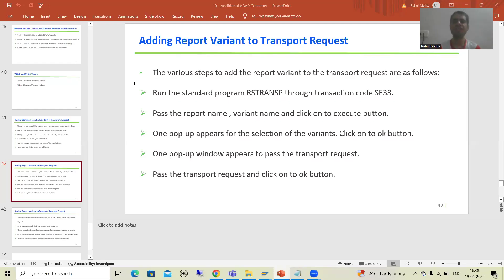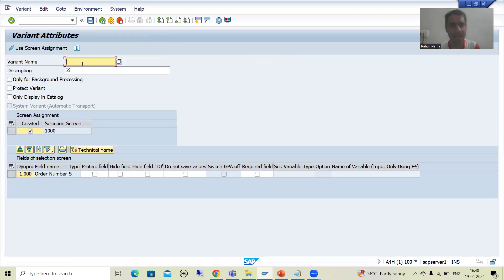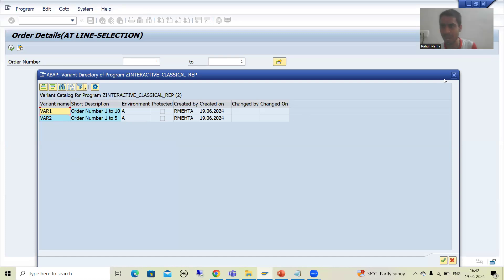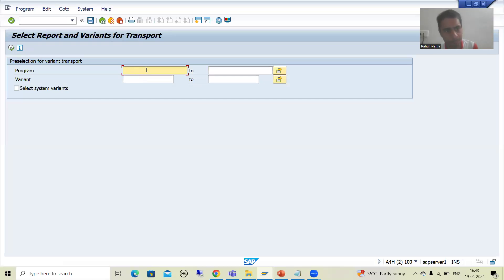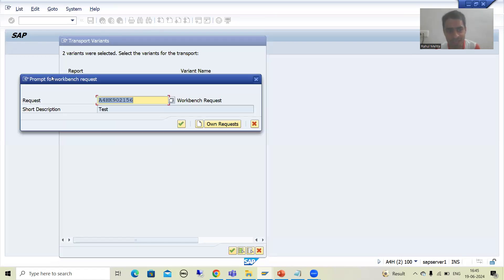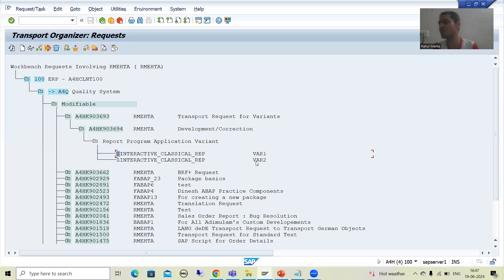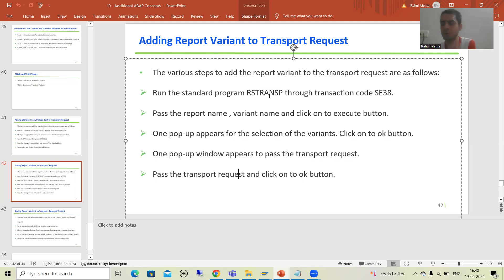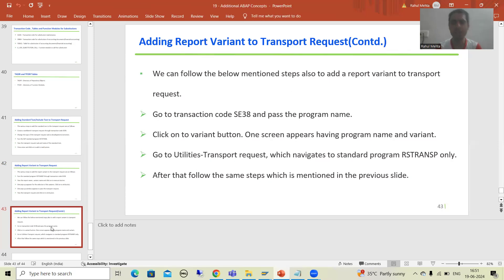117 - Additional ABAP Concepts - Adding Report Variant to Transport Request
-Steps to add a Report Variant to the Transport Request.